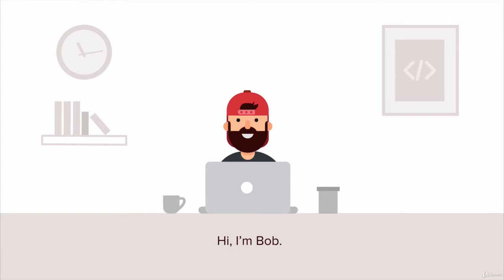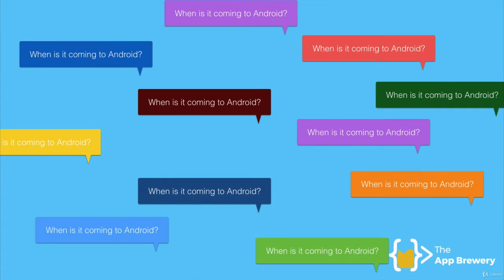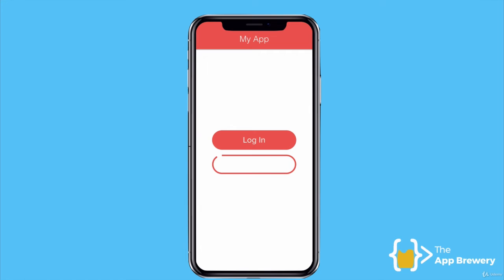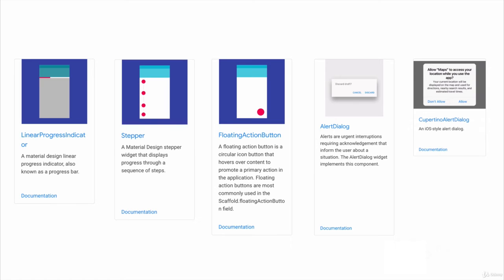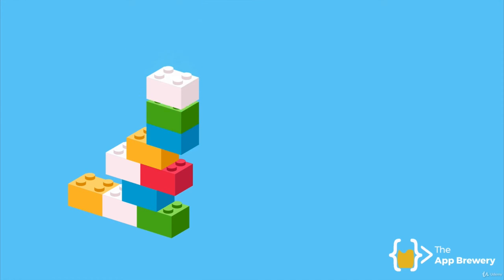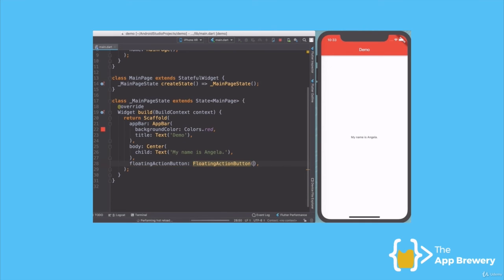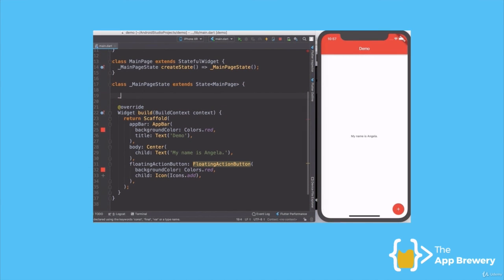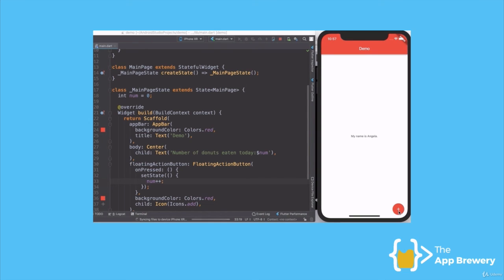What is Flutter 02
All About flutter